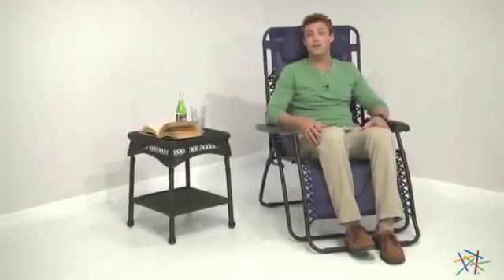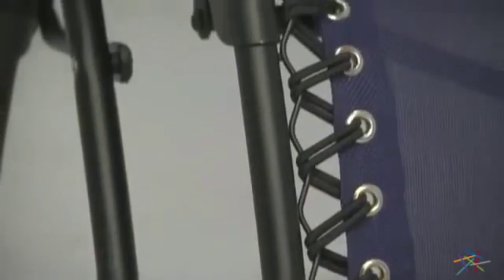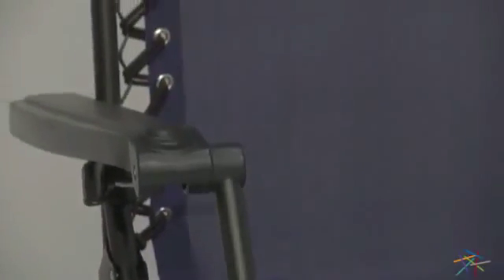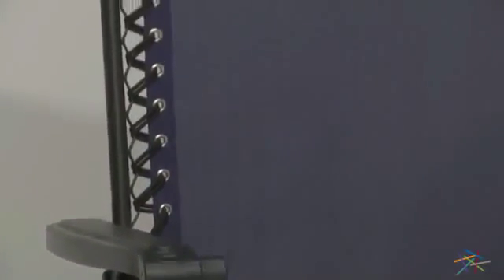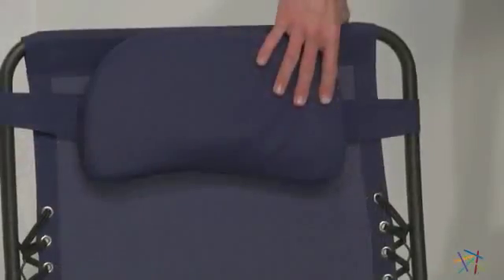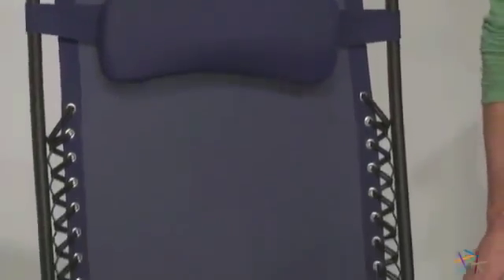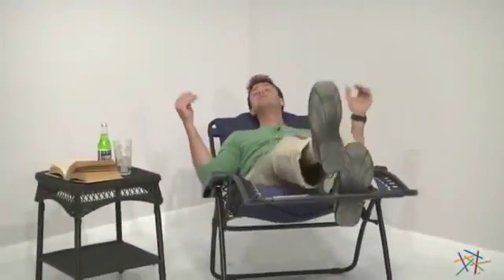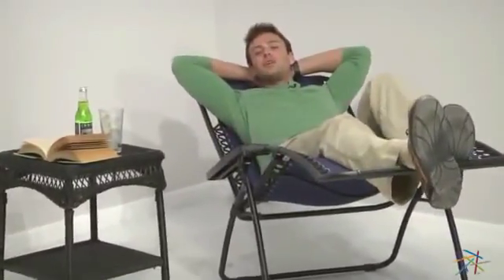KTG Zero Gravity Recliner Product Video